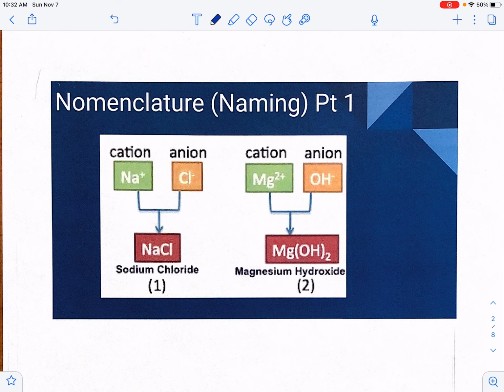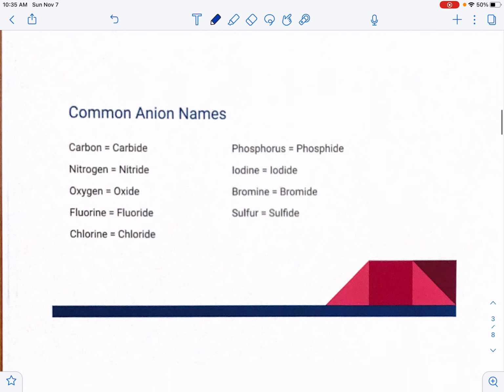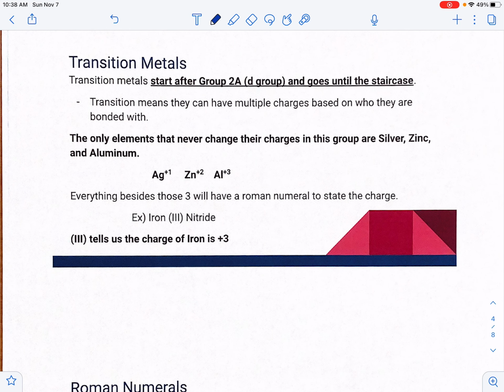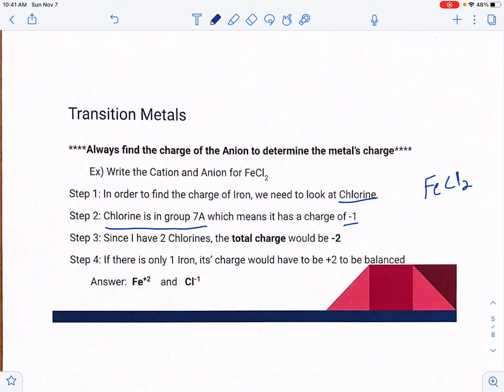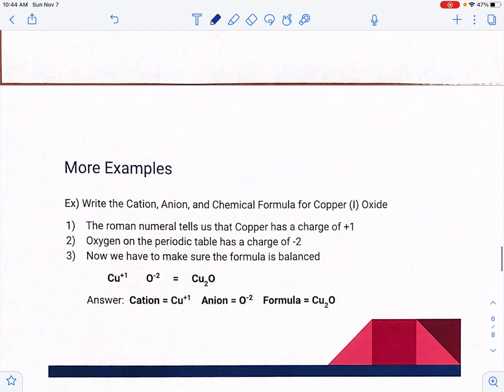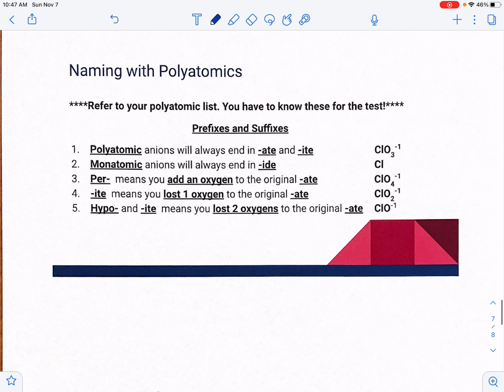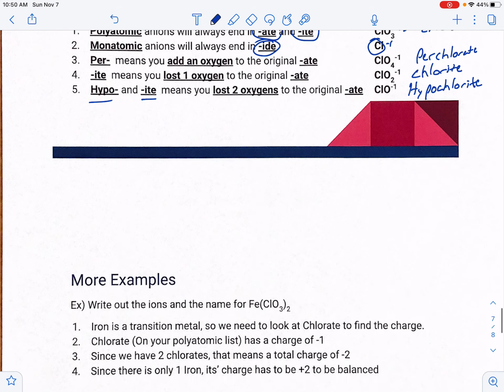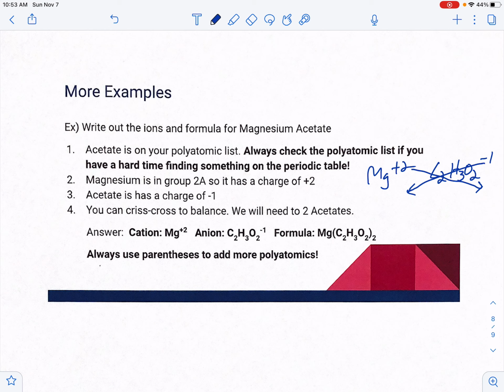Naming and Transition Metal Notes